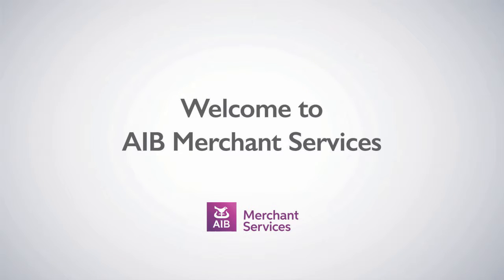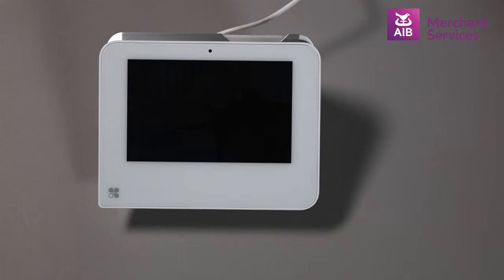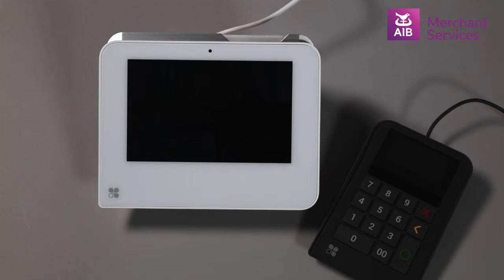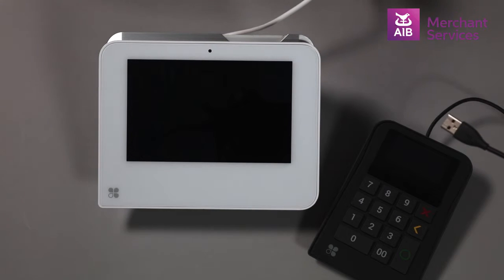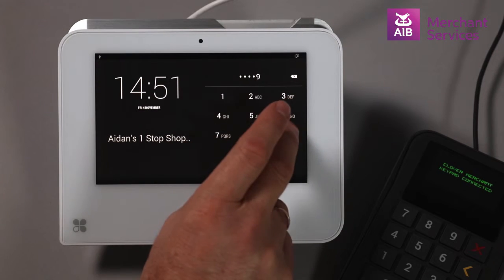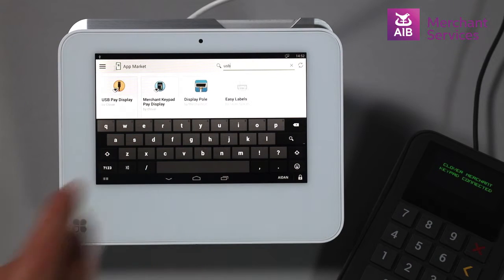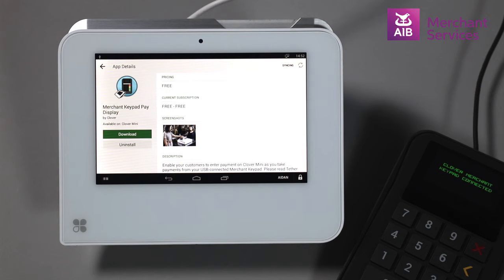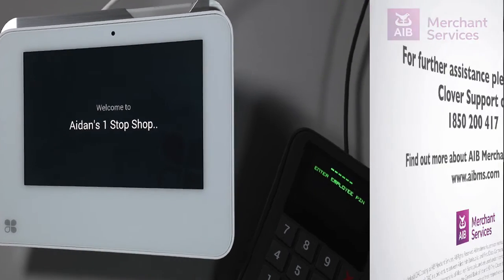Clover Mini Terminal | Connecting Merchant Facing Keypad | AIB Merchant Services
Connecting the Keypad to your Clover Mini Terminal.